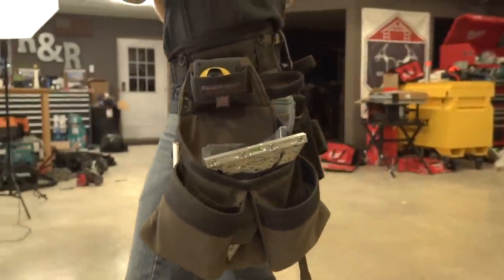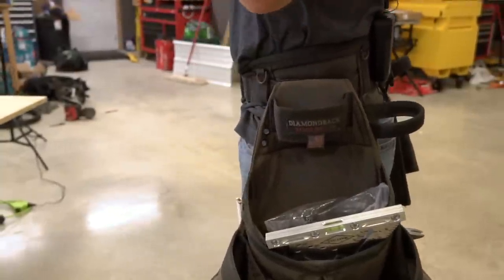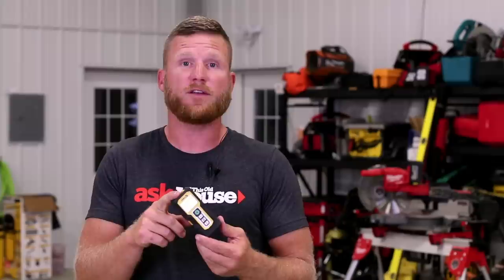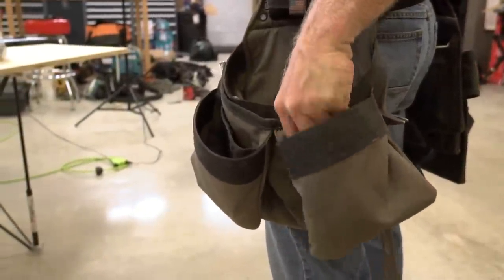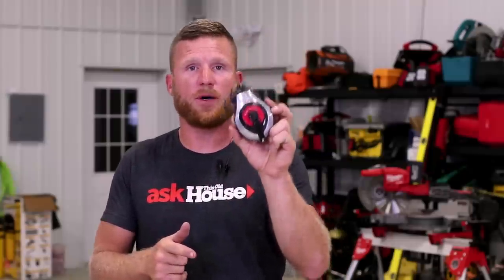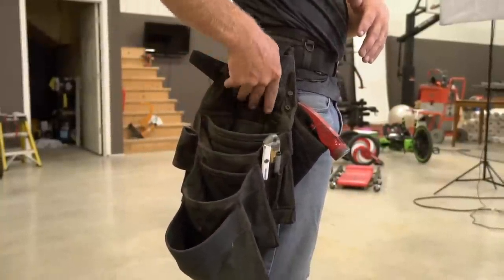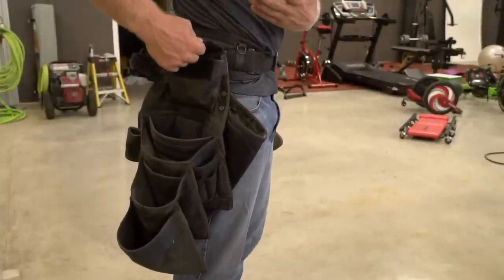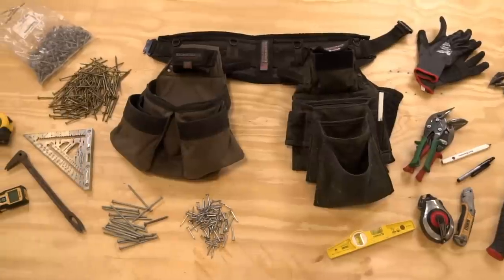What tools are in my Toolbelt? Toolsday: My Everyday Carry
These are the tools that I use daily and have been the best carpentry tools I have found.   They can be used by any tradesman, whether they are a veteran or apprentice.   I feel like there are certain tools you buy the best you can afford, and those are the ones you carry with you everyday.  The most important of those being the tool bags you support them with on you body.   With out a comfortable set of bags, a long day as a contractor can get longer.  Let me know what I am missing or what I could improve upon with my everyday carries.  I am curious!

Links to the Tools I am using